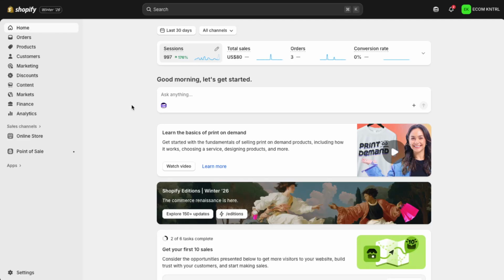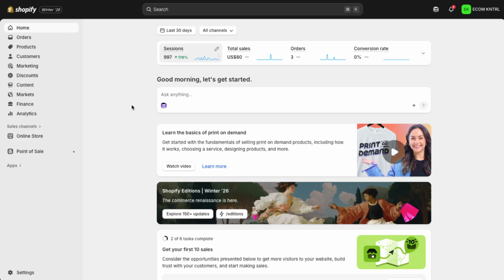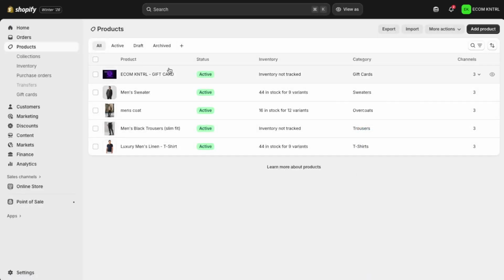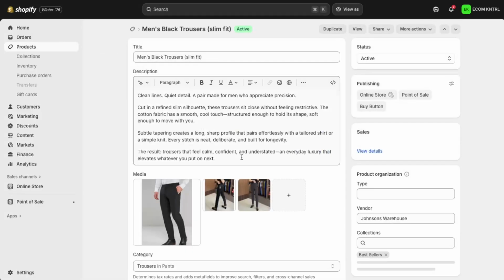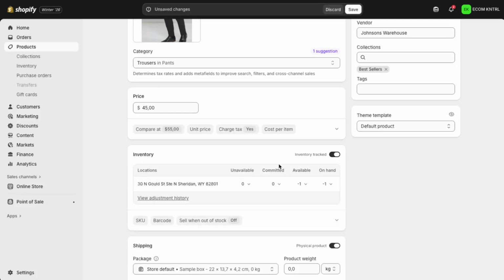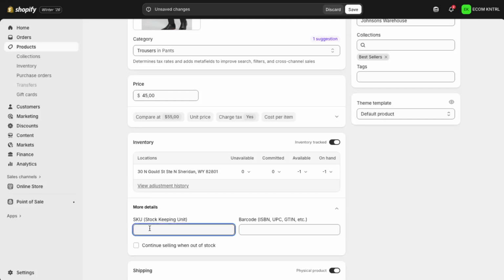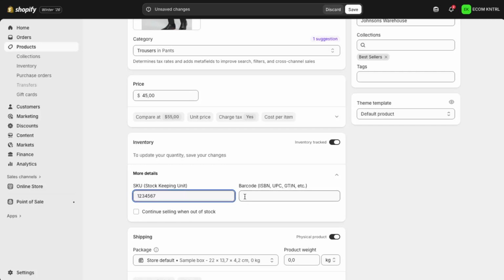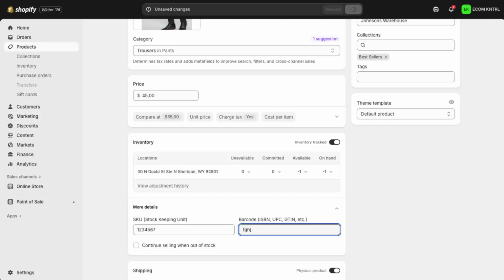How to Create SKU Numbers for Shopify | Inventory Setup Guide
This tutorial shows you how to create SKU numbers for Shopify to properly track products and inventory. SKUs (Stock Keeping Units) help you identify products, variants, and stock levels across your store. In this guide, you’ll learn what SKUs are, how to create a clean SKU naming system, add SKUs to products and variants, and manage them using Shopify’s product editor or bulk editor. Perfect for new stores setting up inventory for the first time or existing stores that want better stock control and reporting.